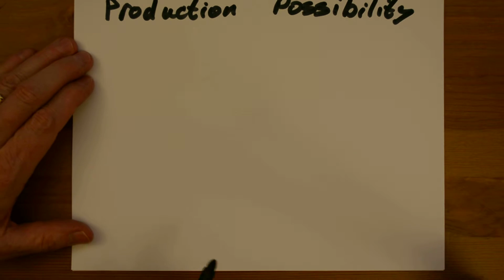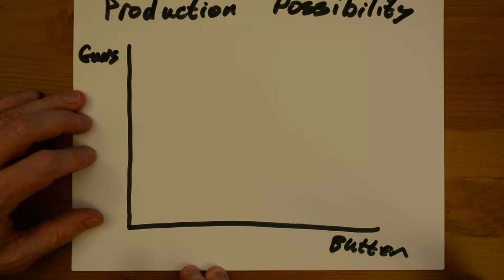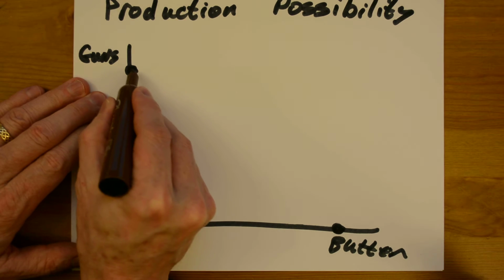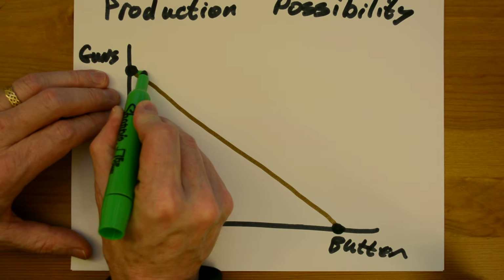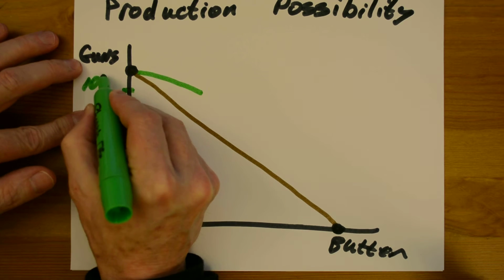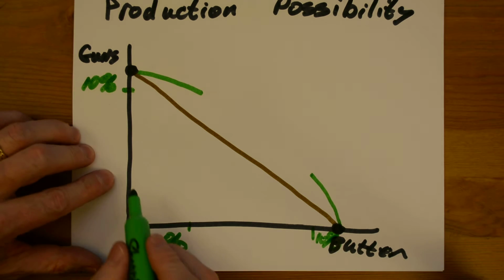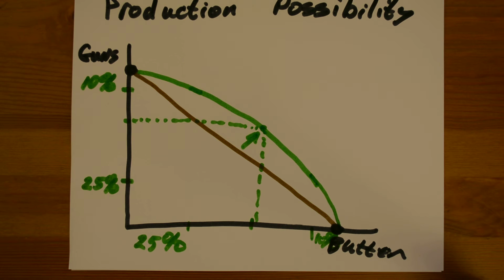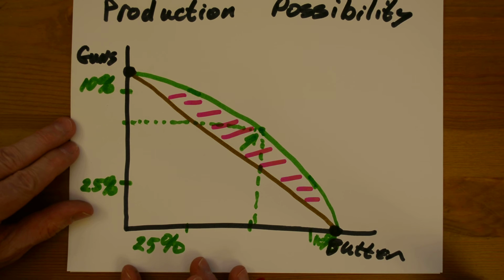Production Possibility Frontier: Outward Curvature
The production possibility frontier is curved outward due to diminishing returns as the production of each good or service is increased toward total production of that good or service.